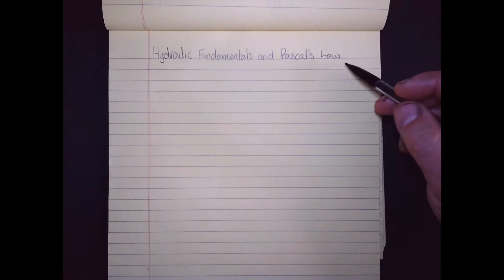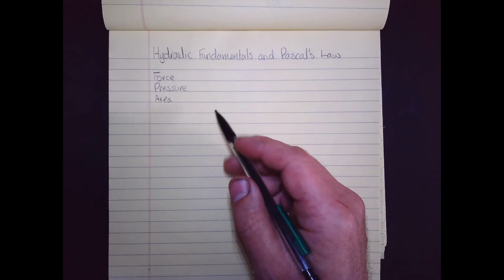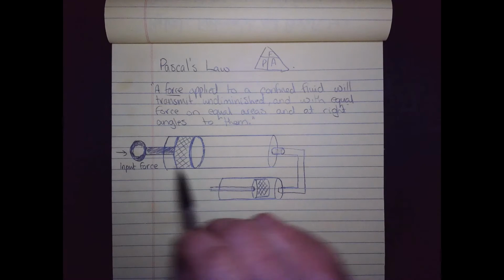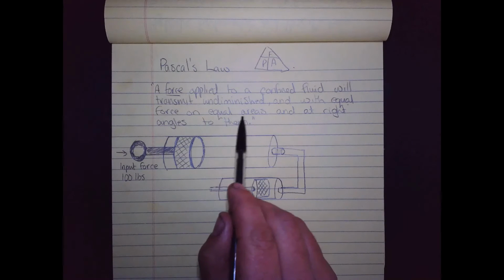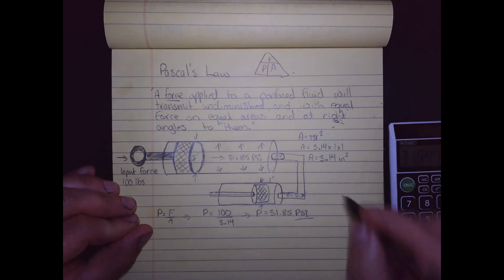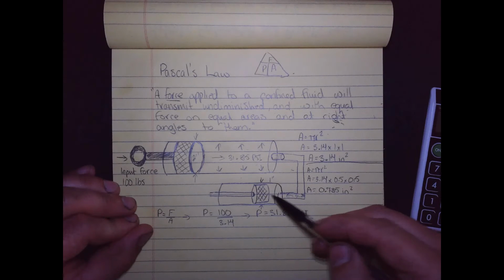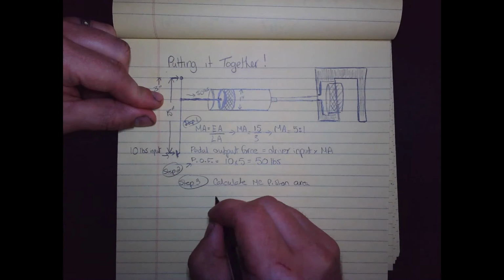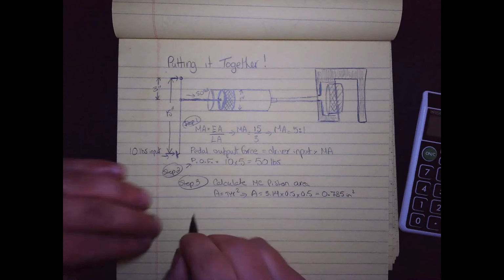Episode 2 Hydraulic Fundamentals and Pascal's Law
An basic look at hydraulic fundamentals and Pascal's law calculations.